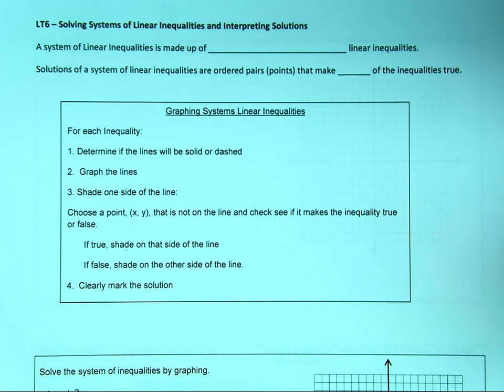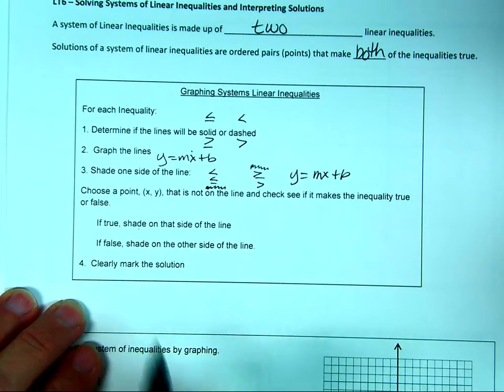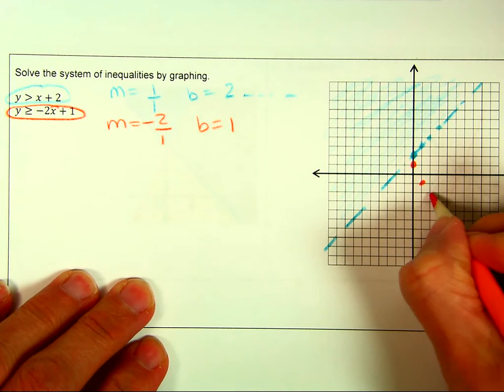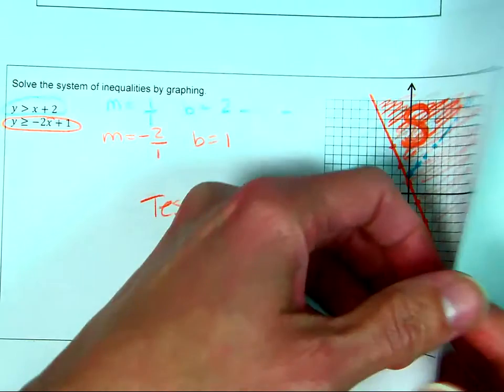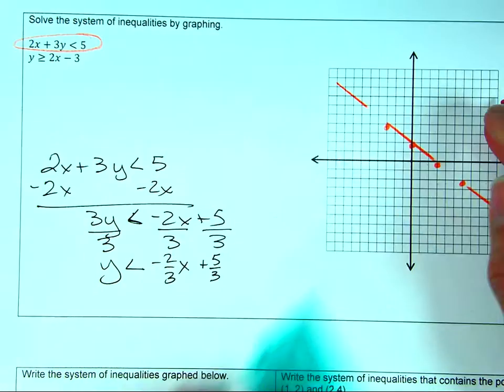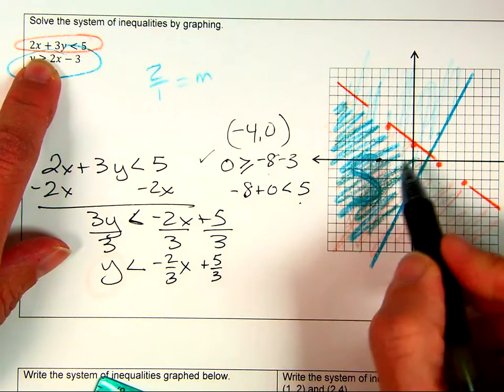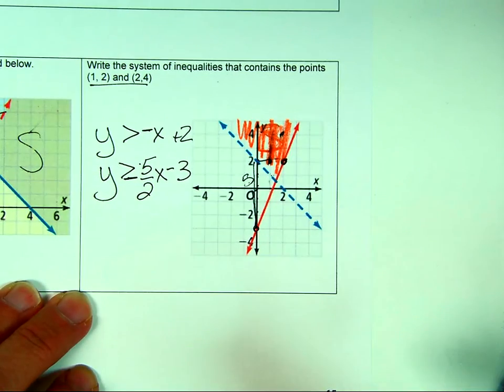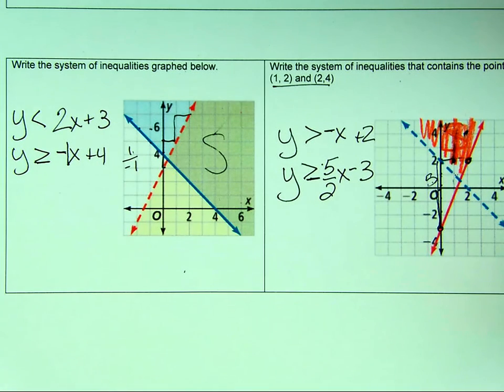Solving Systems of Linear Inequalities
In this video we solve two systems of inequalities by graphing and also write two systems of inequalities from a graph.